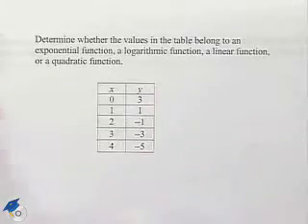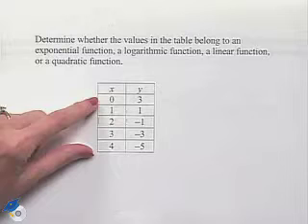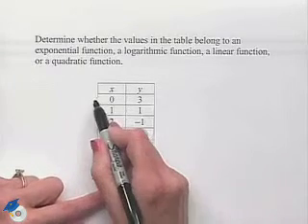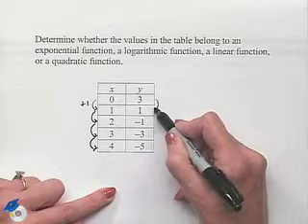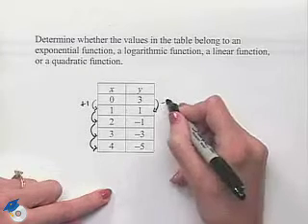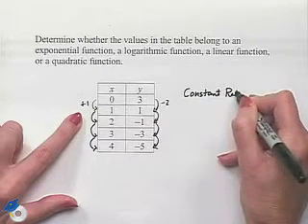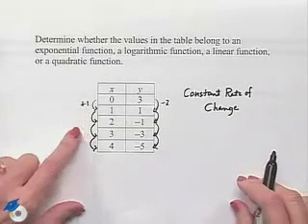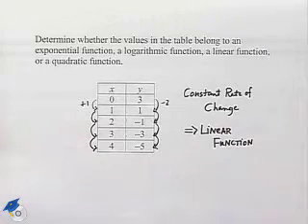Blitzer Thinking Mathematically Ch 7 Ex 25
A professor shows how to determine a pattern.